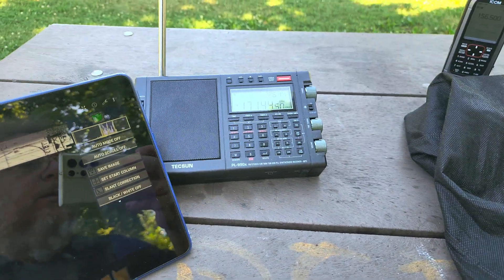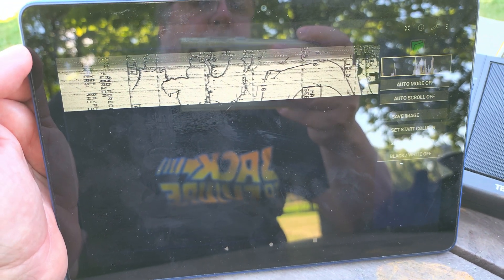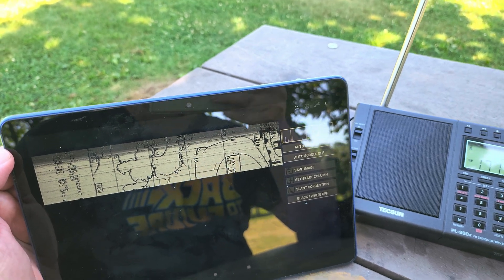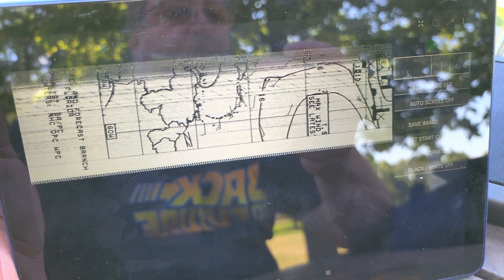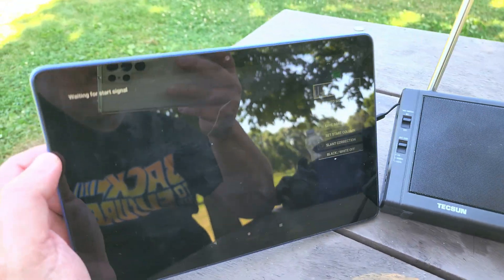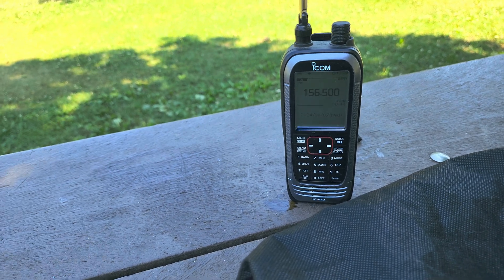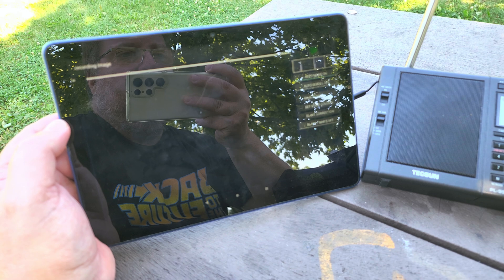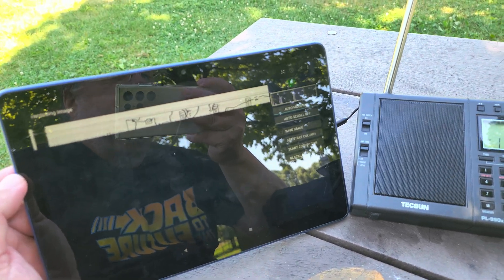New Orleans Weather Fax decode 17146 kHz Shortwave Tecsun PL-990x and Android tablet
Amazing how you can now decode Weather fax charts outdoors with a tablet and a portable receiver